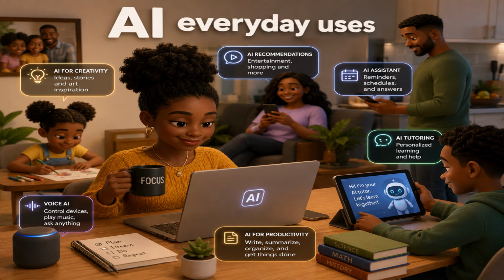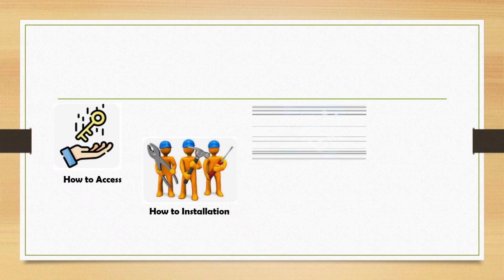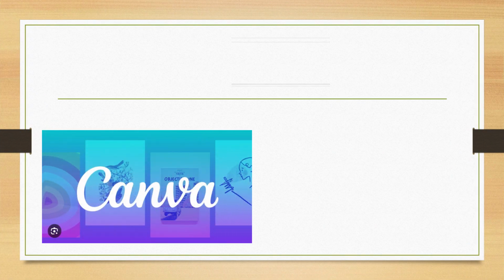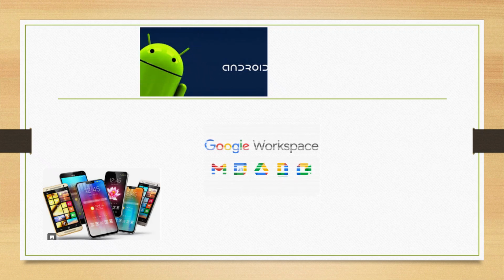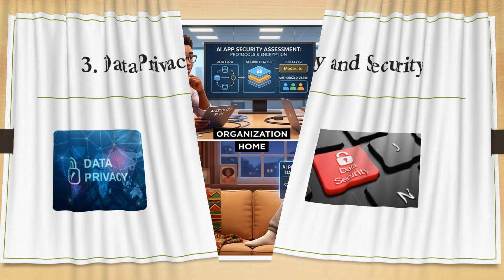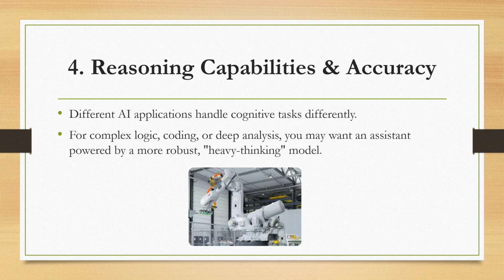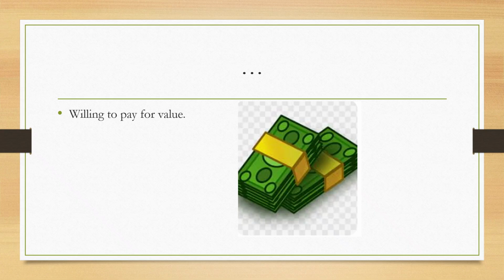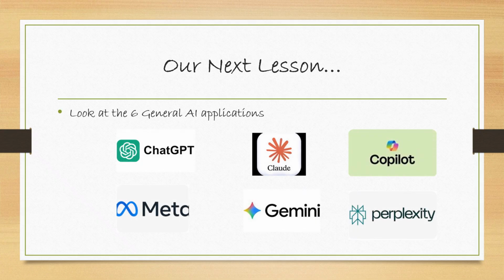AI for everyday uses (Lesson 3)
🤖 AI for Everyday Life | Practical Ways to Use Artificial Intelligence Every Day
Welcome to today's lesson on AI for Everyday Life! In this video, we'll explore how Artificial Intelligence can be used in practical, real-world situations to help you save time, increase productivity, make better decisions, and simplify everyday tasks.
Many people think AI is only for technology experts, programmers, or large companies. However, AI has become a powerful tool that anyone can use. Whether you're a student, educator, entrepreneur, professional, content creator, or simply looking to be more productive, AI can help you accomplish tasks faster and more efficiently.
In this lesson, you'll discover how AI is already transforming the way people work, learn, communicate, create, and solve problems.
📚 In this lesson, you'll learn:
✅ What AI can do in everyday life
✅ How AI can assist with writing and communication
✅ How AI can help with learning and research
✅ Using AI for planning, organization, and productivity
✅ AI for creativity, content creation, and idea generation
✅ Factors for AI in daily activities
💡 One of the most exciting aspects of AI is its versatility. From drafting emails and creating reports to planning trips, generating graphics, analyzing information, managing social media content, and brainstorming ideas, AI can serve as a powerful personal and professional assistant.
As technology continues to evolve, understanding how to use AI effectively is becoming an increasingly valuable skill. Those who learn to work alongside AI can often complete tasks more quickly, make better-informed decisions, and focus more on high-value activities.
• ChatGPT and its practical applications
• Prompt Engineering Fundamentals
• AI Tools for Students and Educators
• AI for Small Business Owners
• Specialized AI Platforms
• AI Productivity Techniques
• The Future of Artificial Intelligence
💬 How are you currently using AI in your daily life? Share your experiences and questions in the comments below!